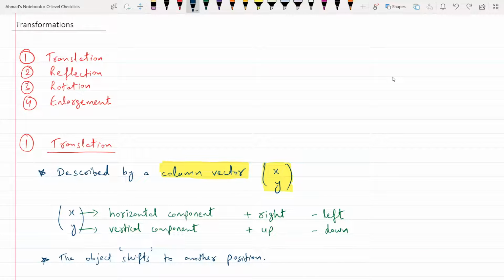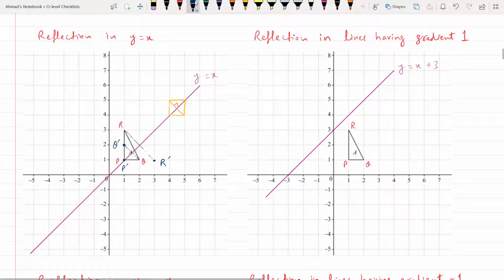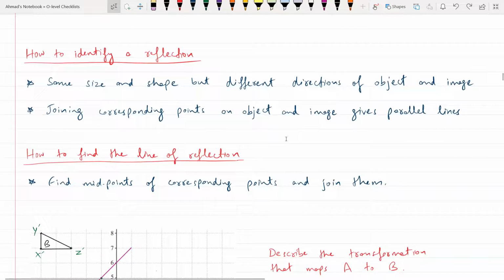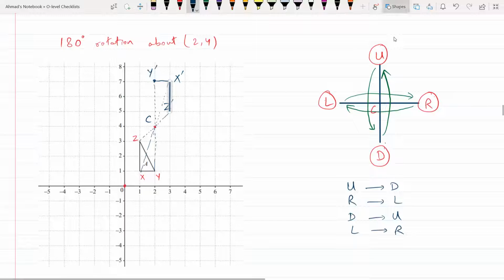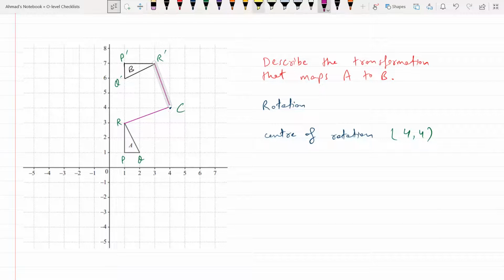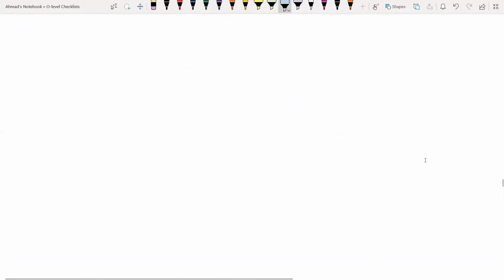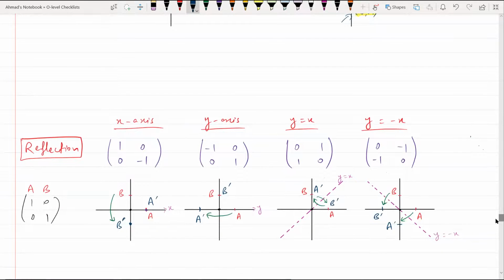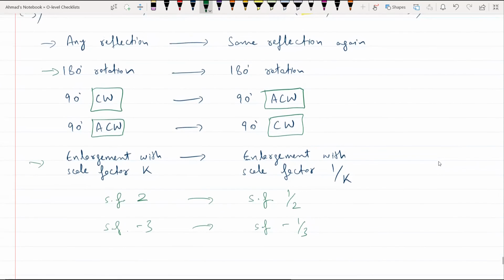O-level (4024) / IGCSE (0580) Math | Transformations | Quick Revision of All Concepts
. FREE Yearly 𝗣𝗮𝘀𝘁 𝗣𝗮𝗽𝗲𝗿 𝗦𝗲𝘀𝘀𝗶𝗼𝗻𝘀!